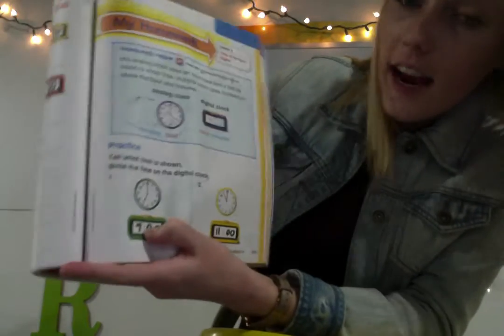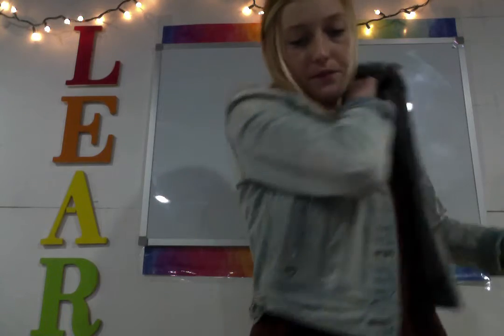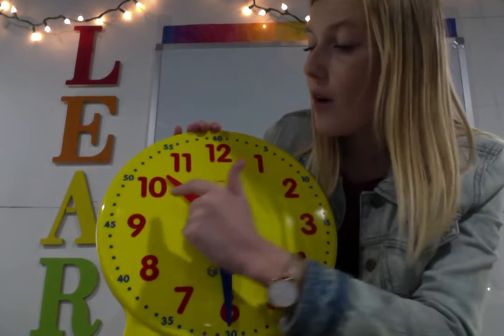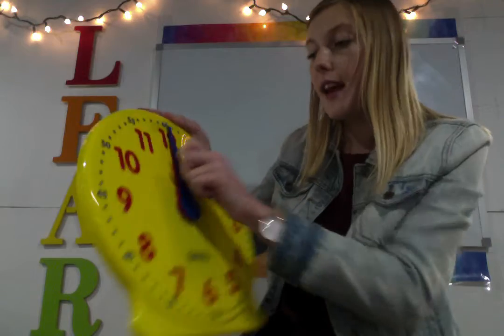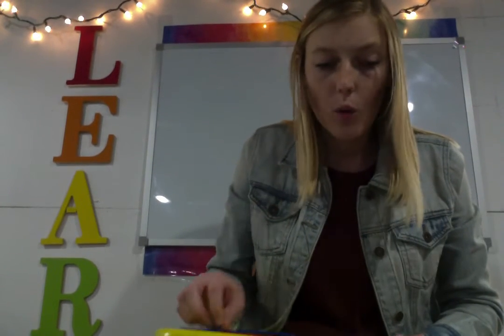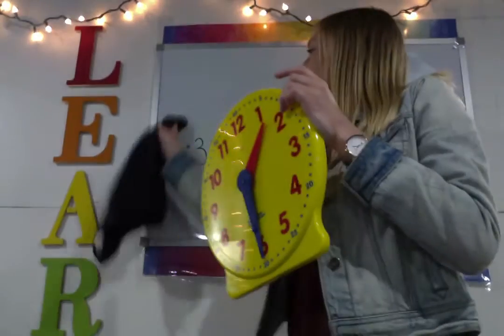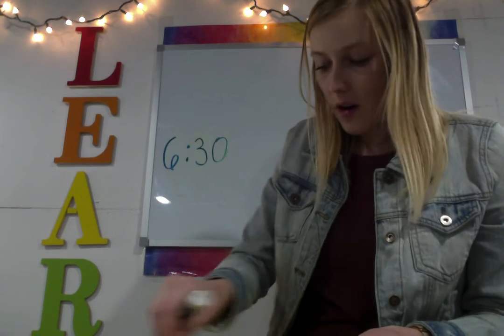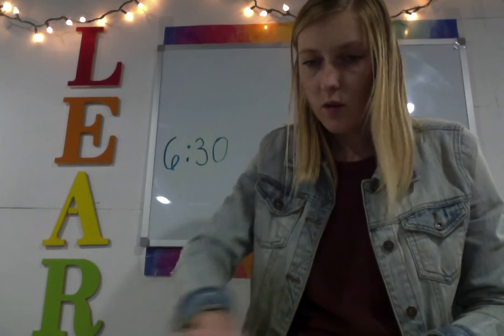Time to the Half Hour Part 1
HOMEWORK: Page 604